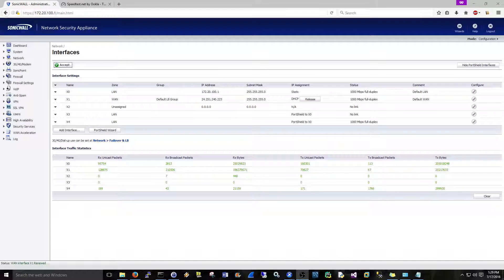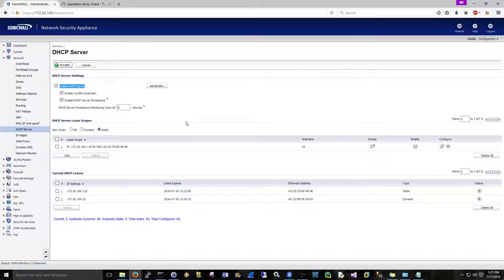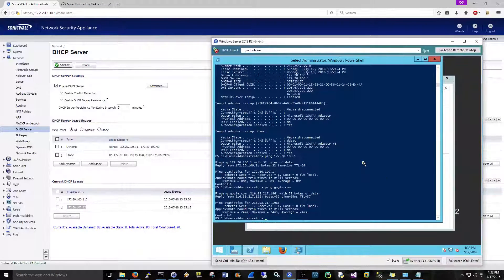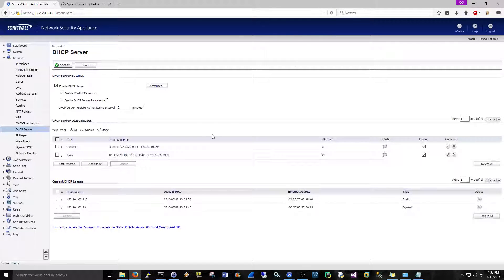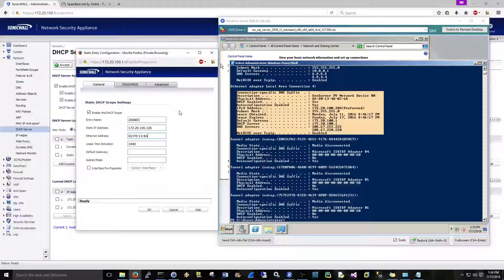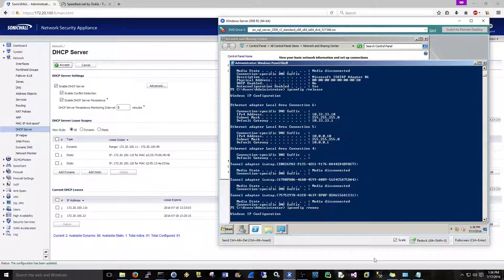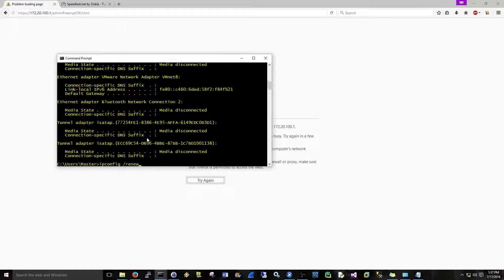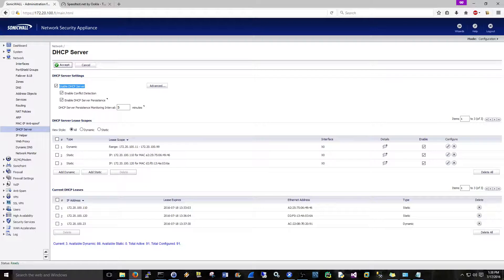SonicWALL: Configuring a DHCP Server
This video shows how to configure the SonicWALL to act as a DHCP server, including dynamic and static addressing.